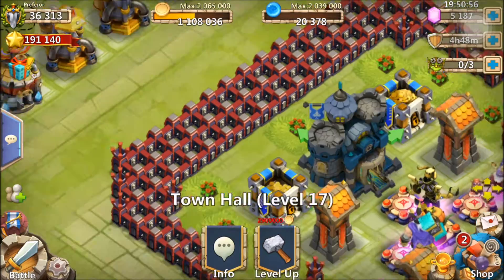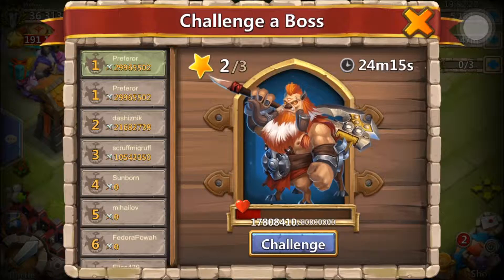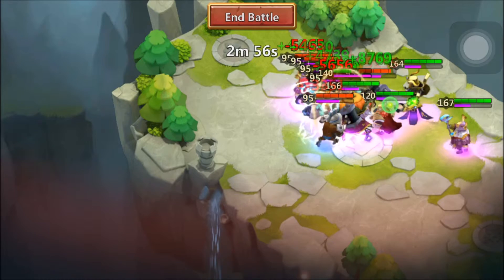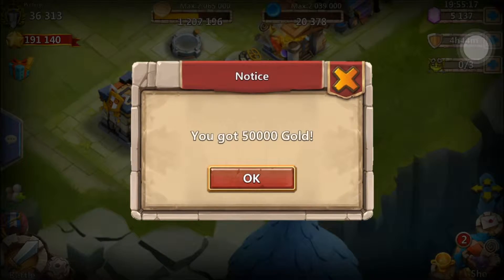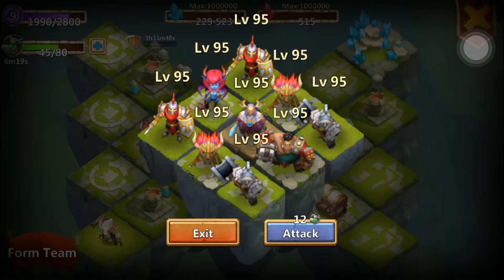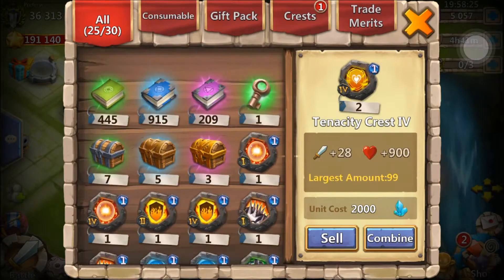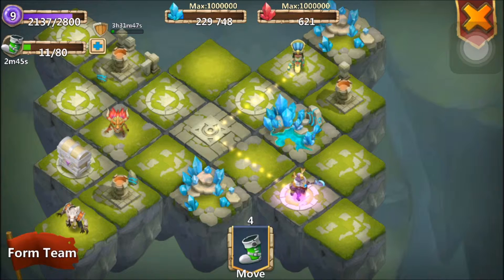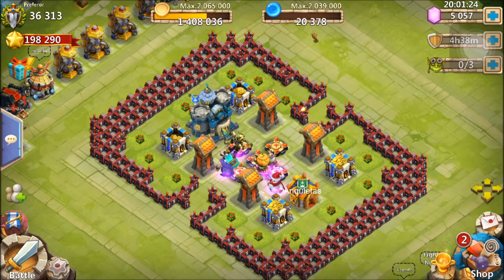Castle Clash Lost Realm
I go over why I haven't been posting much lately.